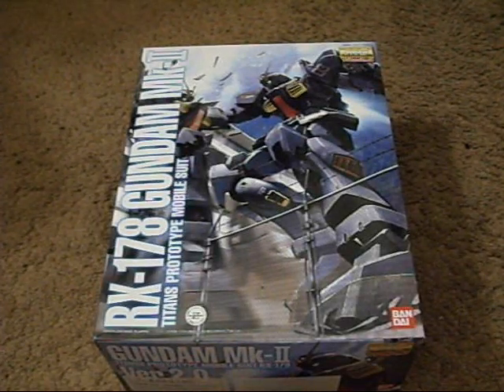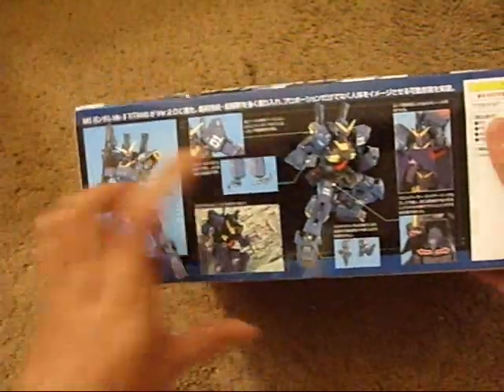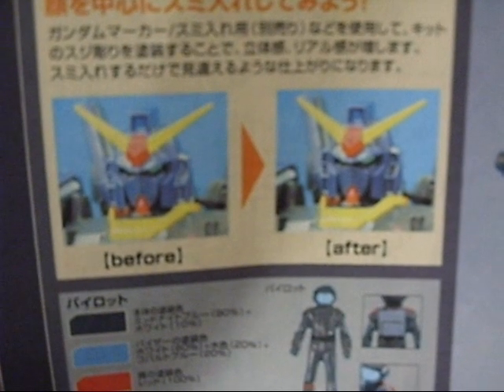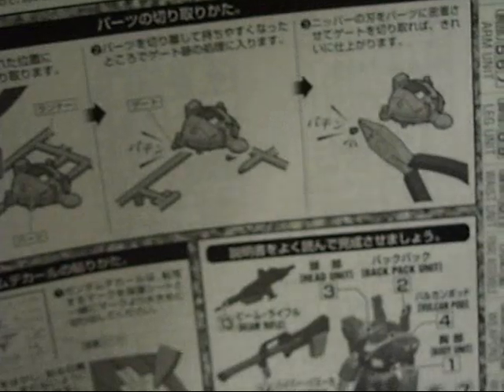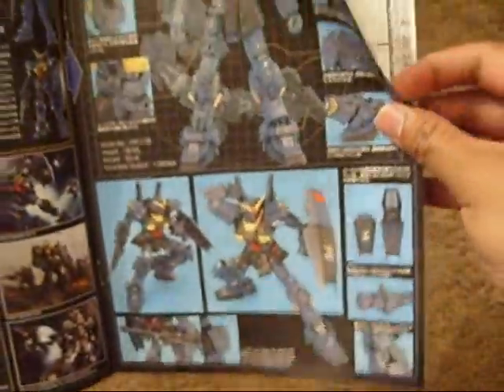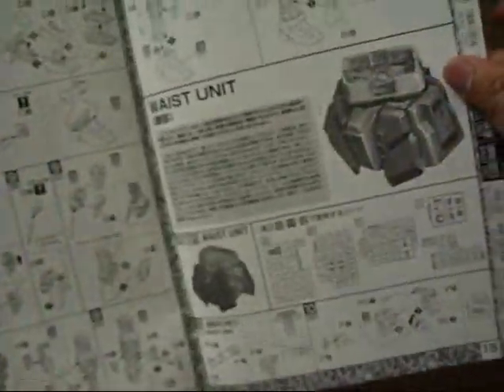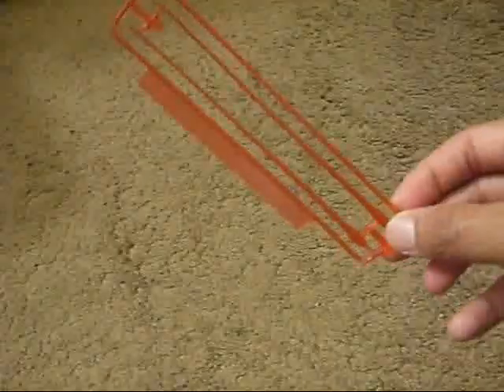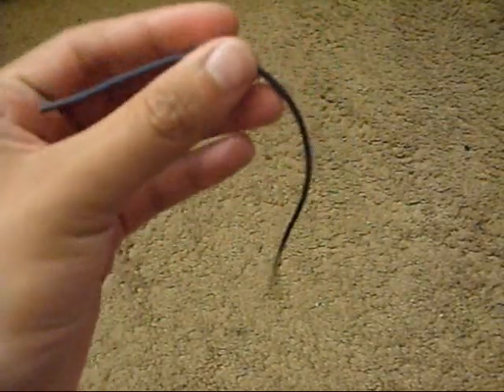Unboxing: MG "Titans" RX-178 Gundam Mk-II Ver. 2.0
my latest master grade...its kind of hard picking out which ones to begin with just trying to recollect my MG collection...and believe me...i used to have alot more than HG a few years ago until they were stolen out of my garage by some random act of thievery...but in any case i believe this one is worth your money